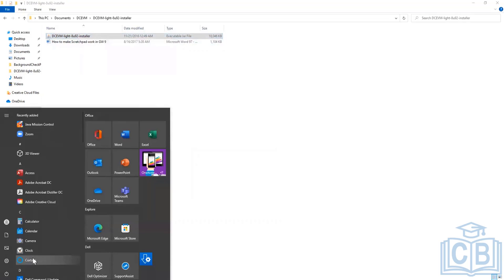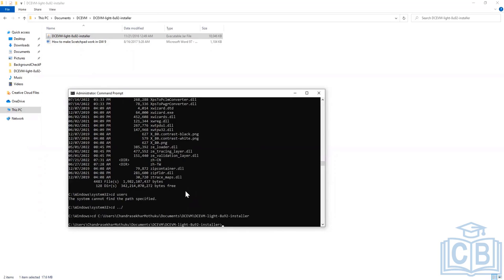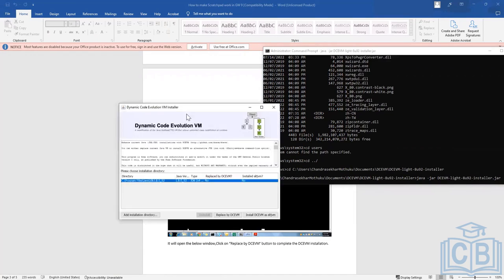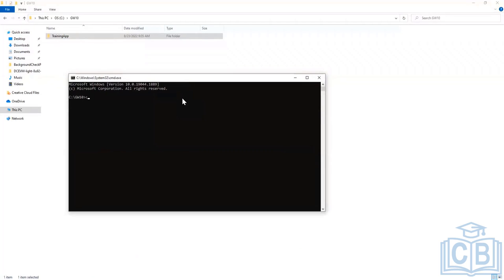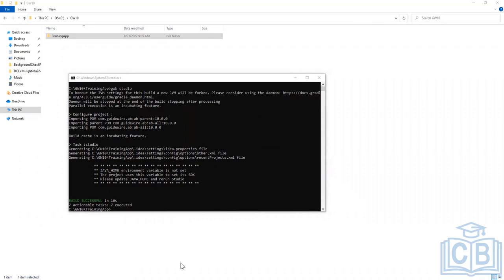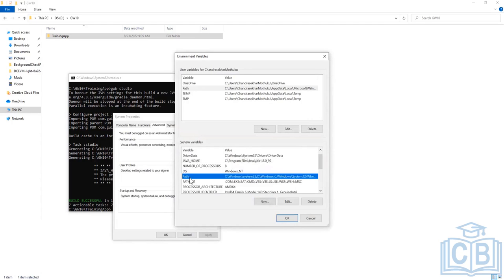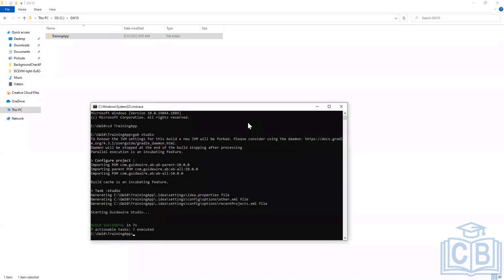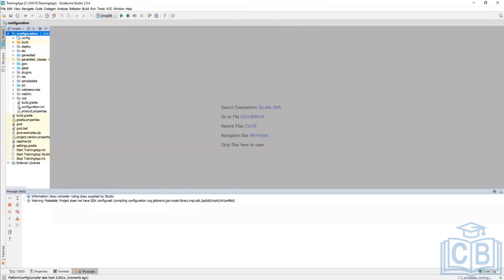DCVM issue in Guidewire | Guidewire Tutorials For Beginners | CyberBrainer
🔧 Welcome to our comprehensive tutorial on the Guidewire DCVM issue! If you're a beginner or looking for solutions to the DCVM challenges in Guidewire, you've come to the right place! 🌟

In this video, we’ll break down the DCVM issue in Guidewire and provide step-by-step guidance to help you troubleshoot and resolve these issues effectively. 🚀 Whether you're dealing with errors, facing technical challenges, or just learning about the Guidewire platform, this video has something for everyone. 🖥️

🔍 Key Highlights,

What is the DCVM issue? 🤔
Common Causes and Solutions 💡
Step-by-Step Guide to Fixing DCVM Errors 🛠️
Best Practices for Guidewire Troubleshooting 📝
Learn How to Avoid Future DCVM Problems 📉

Guidewire DCVM issue
Guidewire troubleshooting
Guidewire tutorial for beginners
Fixing DCVM in Guidewire
Guidewire platform solutions
Guidewire error fixing guide
cyberbrainer Guidewire tutorials
CyberBrainer Guidewire help
Guidewire system support